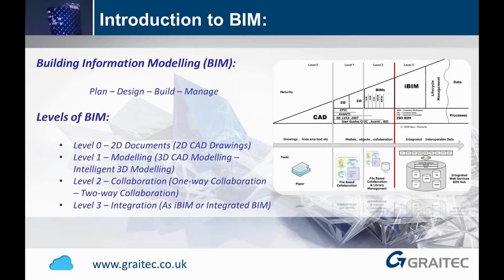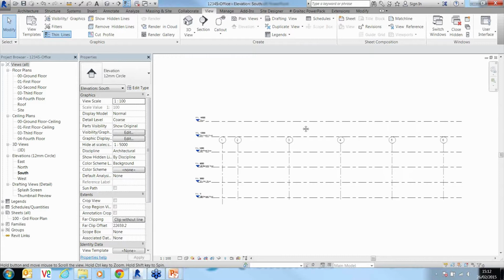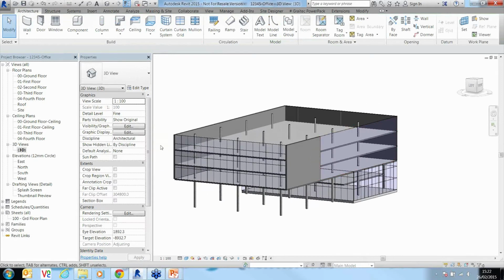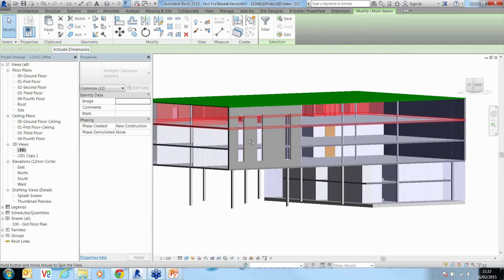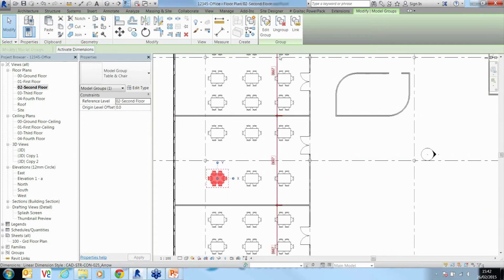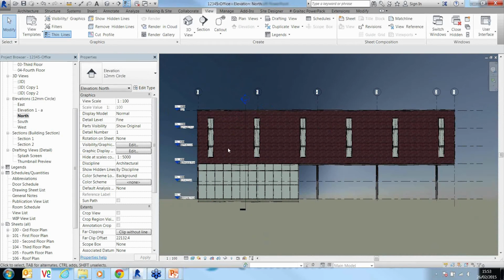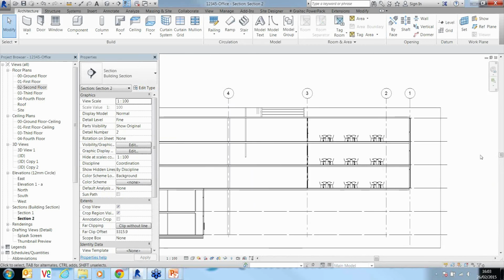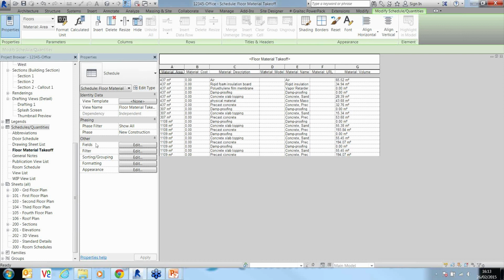Introduction to BIM Webinar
With the adoption of BIM rapidly increasing throughout a number of sectors including construction, infrastructure and manufacturing, this revolutionary approach is certainly sweeping across and transforming the way many organisations work.

So what is BIM?

Building Information Modelling is basically the gathering of all the information supplied by project participants in one digital format to allow easier communication and visualisation from inception through to decommissioning.

This presentation will run through the authoring tool that will help achieve a BIM project. We will go through an introduction to Revit Architecture, Structure and MEP. Some of the key areas covered will include automated scheduling, intelligent modelling, auto generated views, and detailing.